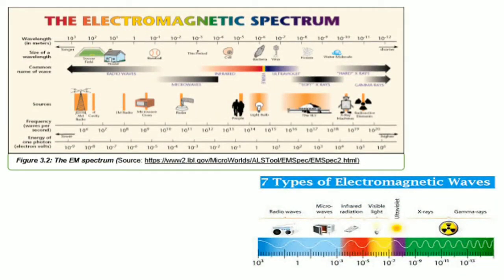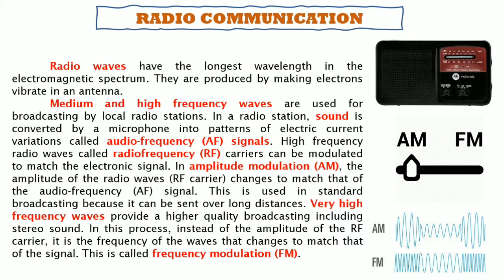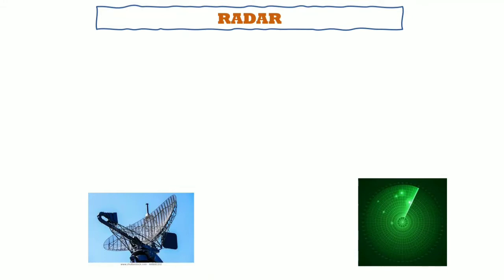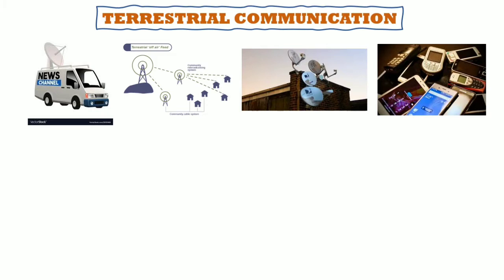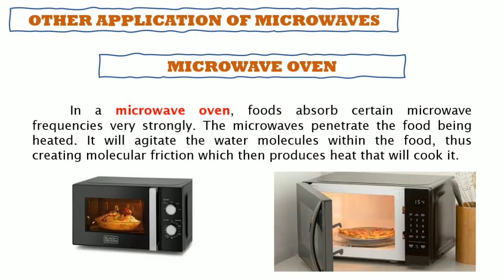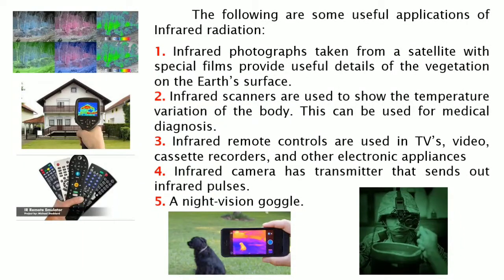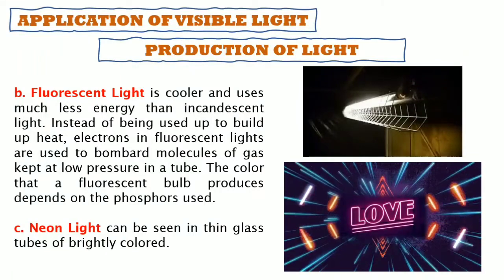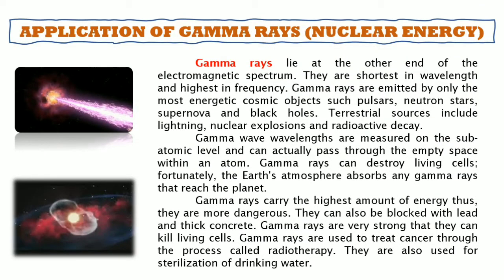PRACTICAL APPLICATIONS OF EM WAVES | SCIENCE 10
This video is intended to be a supplemental video for the modular type of learning on Grade 10 Science with the lesson entitled "Practical Applications of EM Waves".